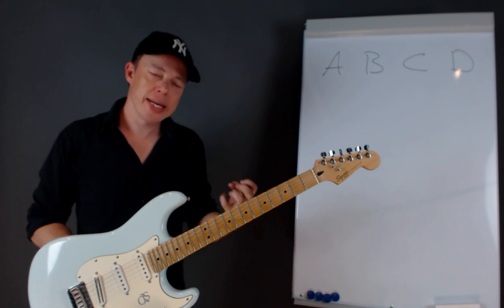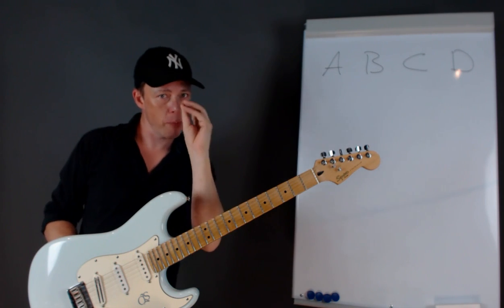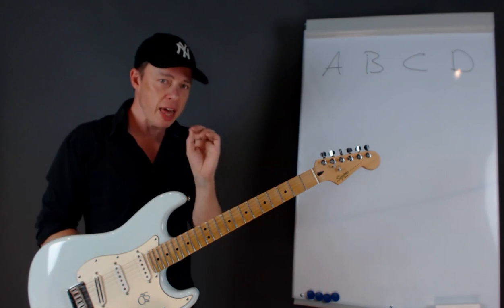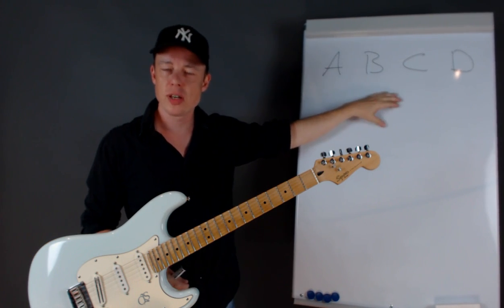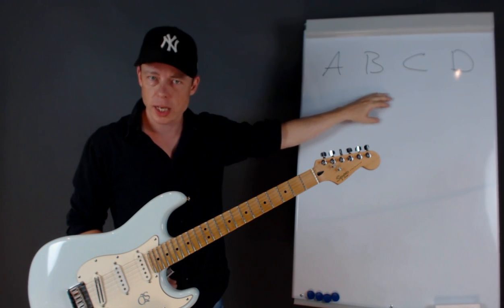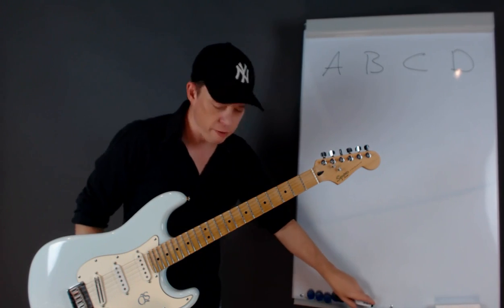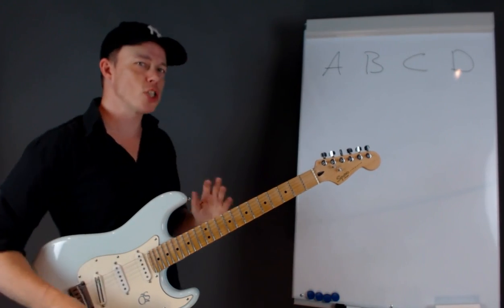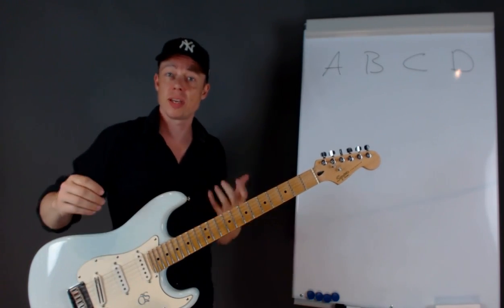How to learn scales 5 times faster